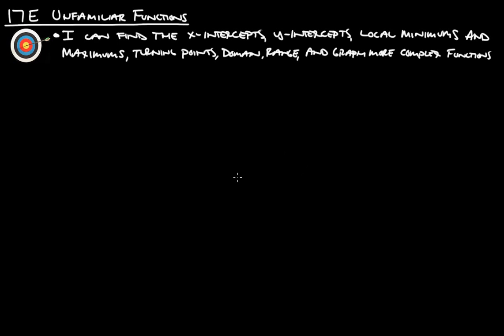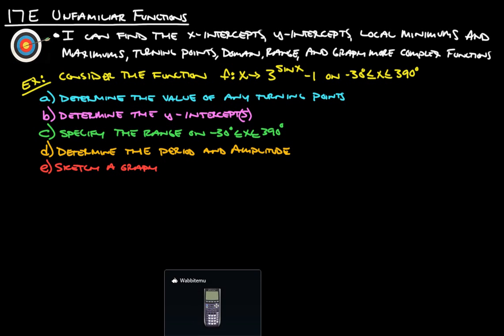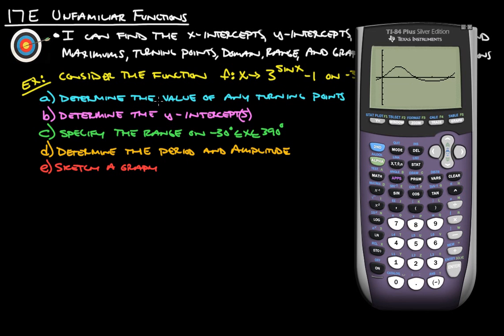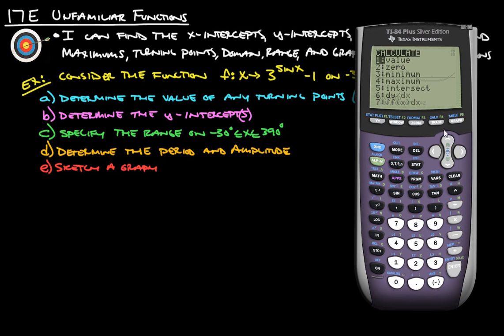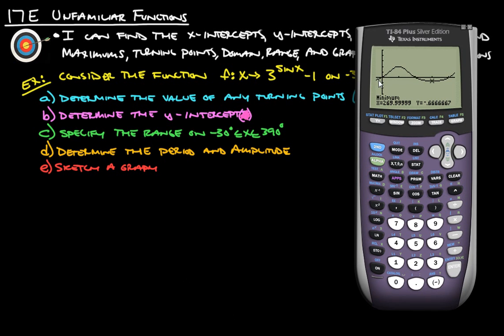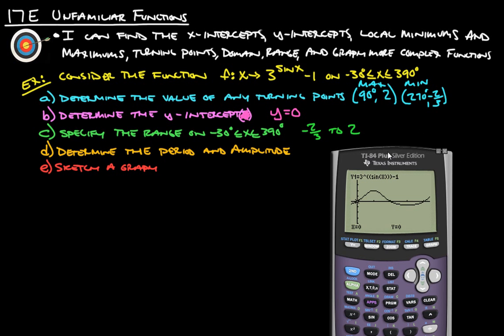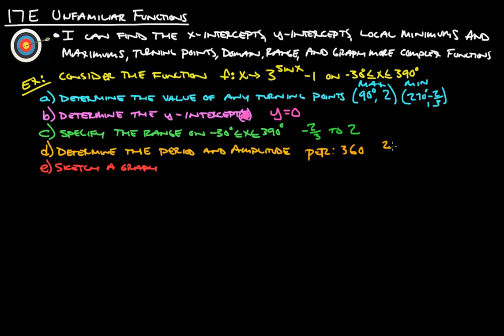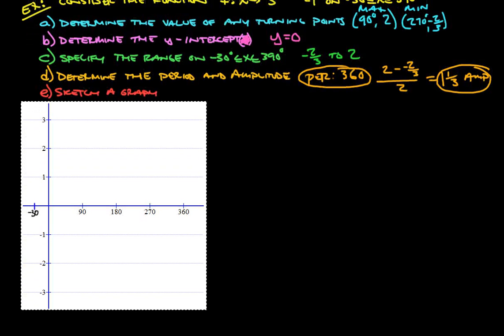17E Unfamiliar Functions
Example for Problem #1 p. 565 0:18